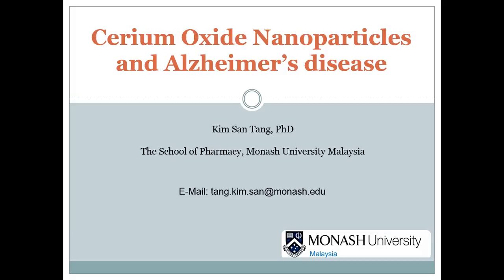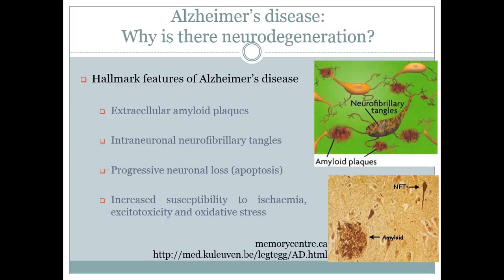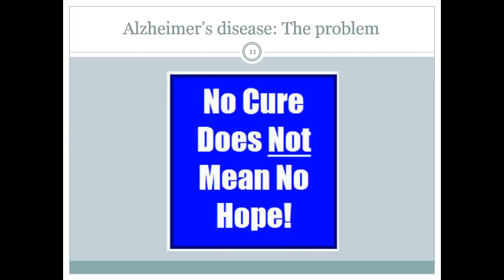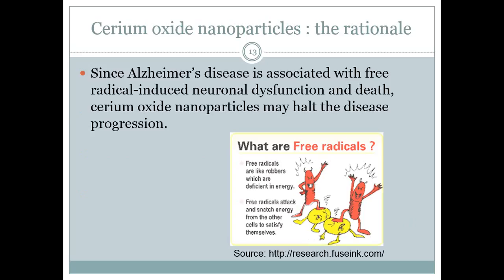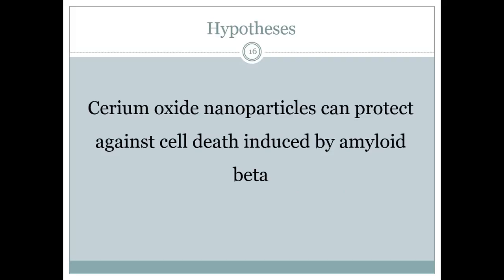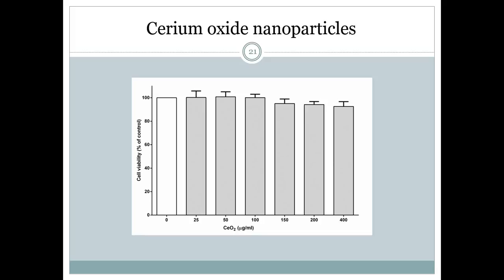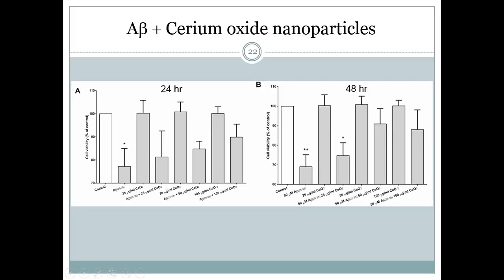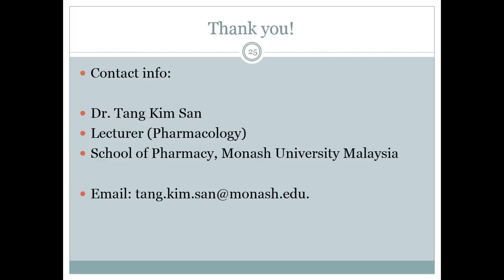Cerium Oxide Nanoparticles and Alzheimer's Disease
Cerium Oxide Nanoparticles and Alzheimer's Disease by Kim San Tang and Jey Sern Tan Monash University Malaysia.

4th International Conference on Multidisciplinary Research & Practice (4ICMRP-2017)